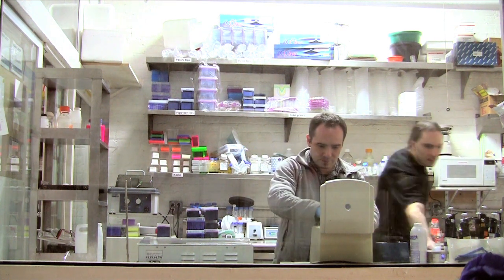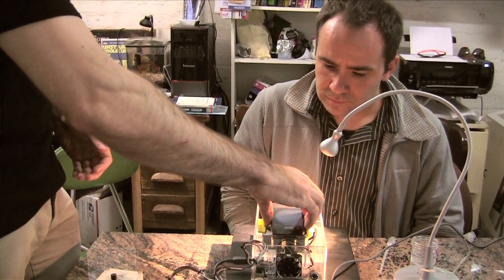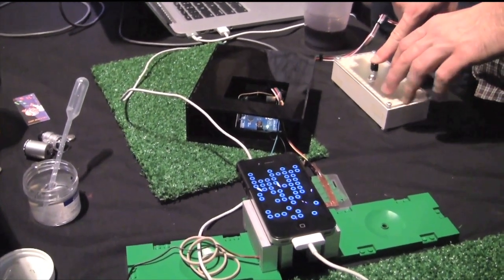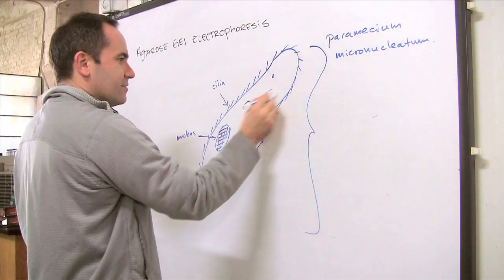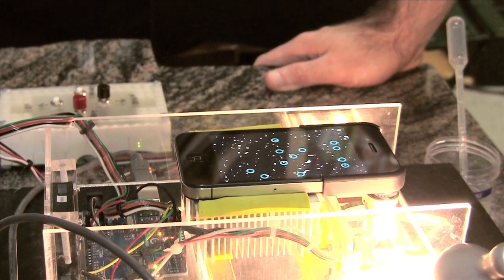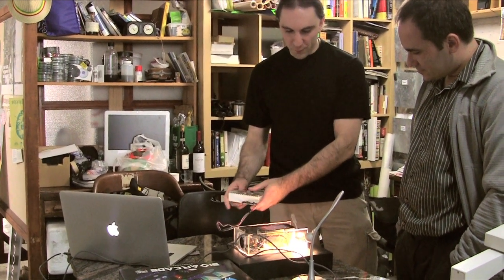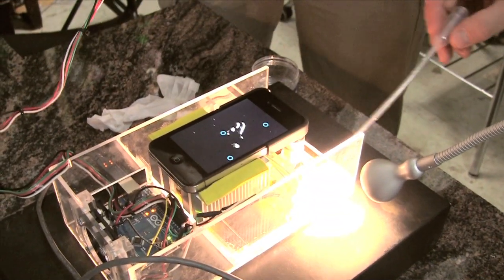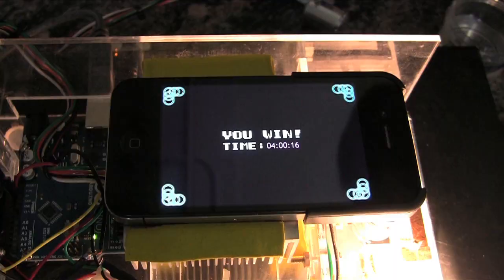The BioArcade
Many parents know the feeling of needing a moment's peace from their children, and the easiest way to achieve that is to distract them with a smart phone. But what if instead of mindlessly playing Candy Crush, kids could play an arcade-style game integrating biology and technology? Working out of Genspace — the citizen science hotspot in Brooklyn — biologist Oliver Medvedik and computer programmer Keith Comito discuss how they developed a kit where live single-celled organisms play a game called the BioArcade.
Produced by Katie Free and Sylvia Tippman
Special thanks to Kevin Comito, Oliver Medvedik, Nurit Bar-Shai